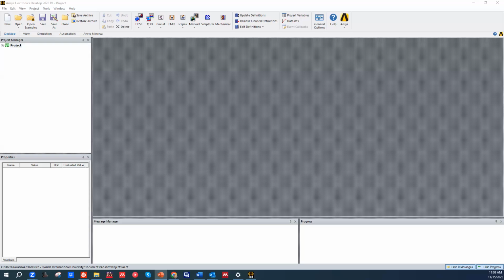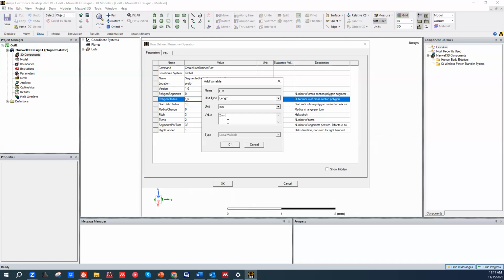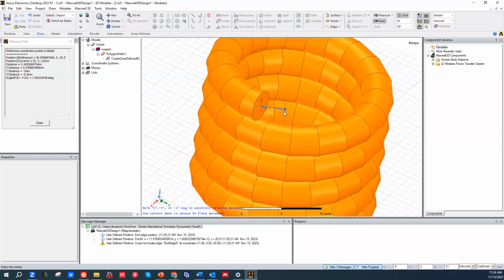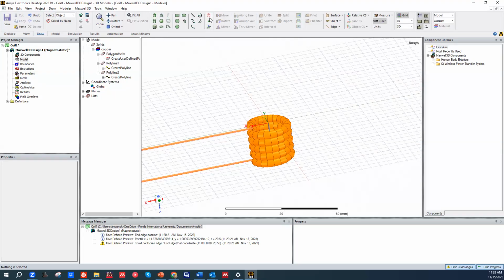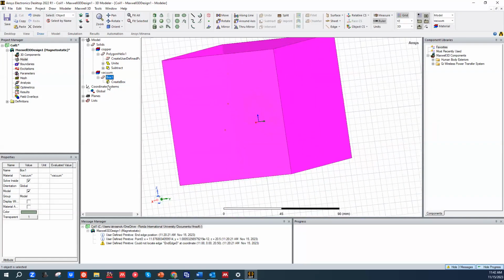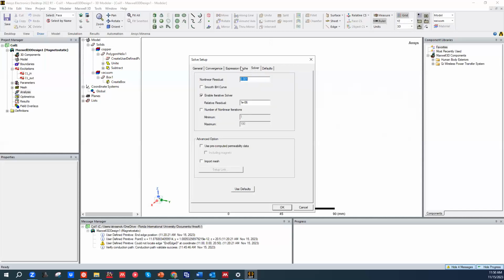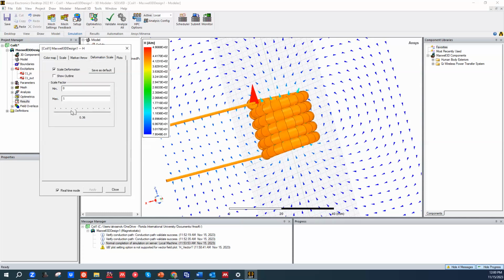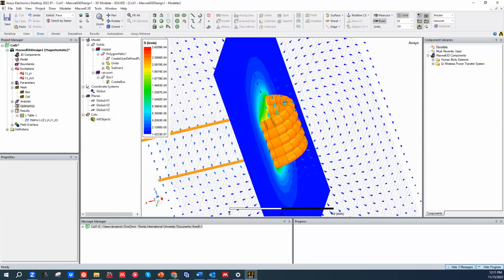ANSYS Tutorial - 1 (Maxwell 3D, coils, magnetostatics)